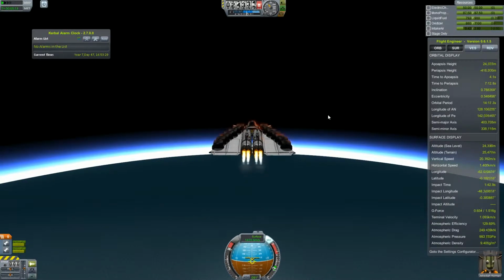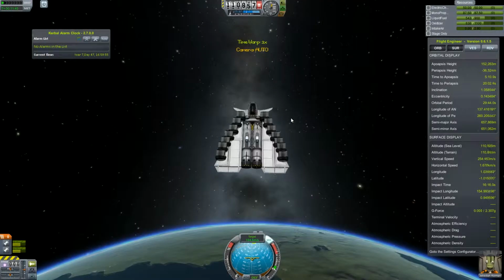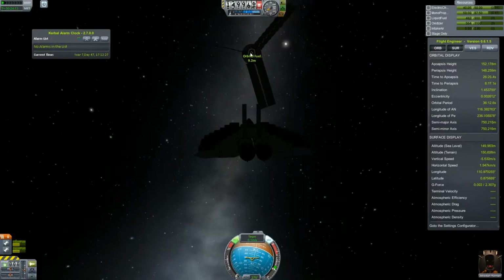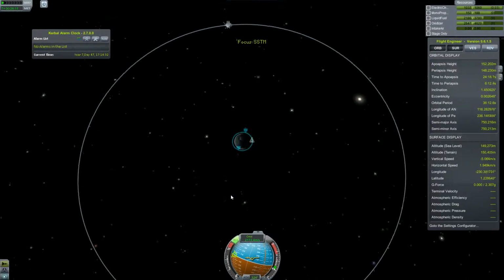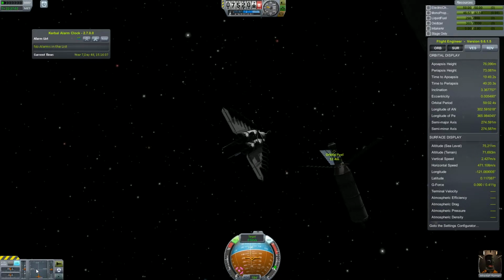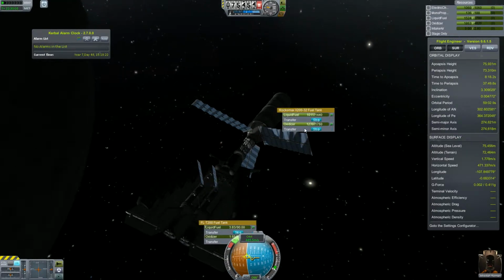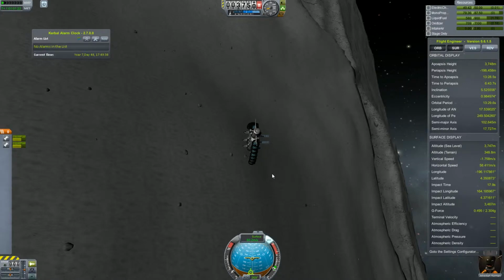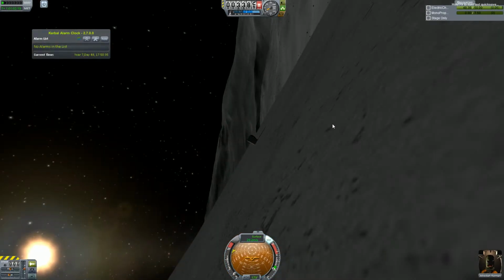Let's play Kerbal Space Program career mode - Ep 15 - SSTM advanced.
SSTM- Single Stage to Mun, updated and improved.

Soundtrack